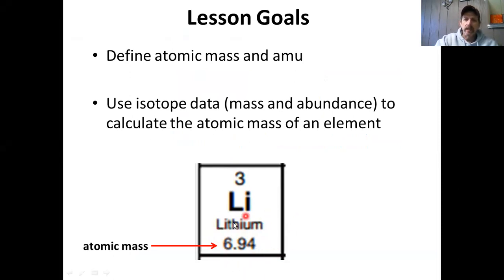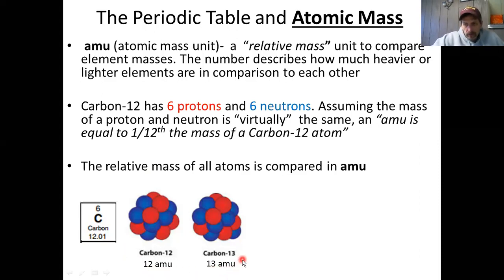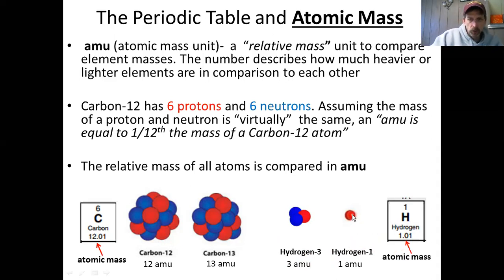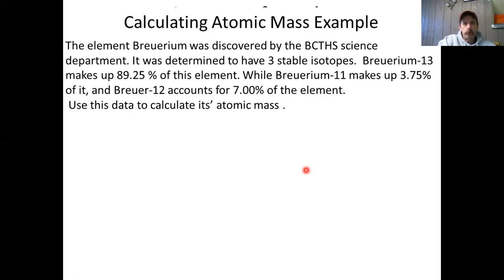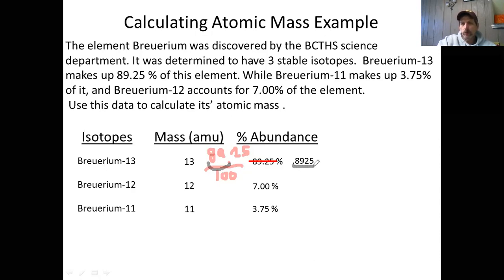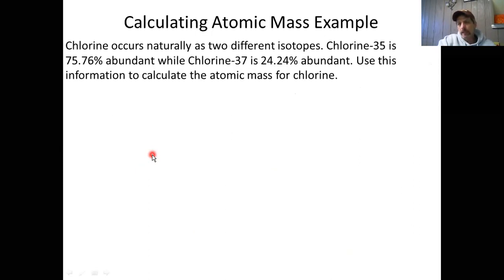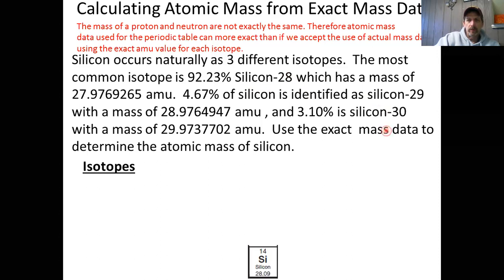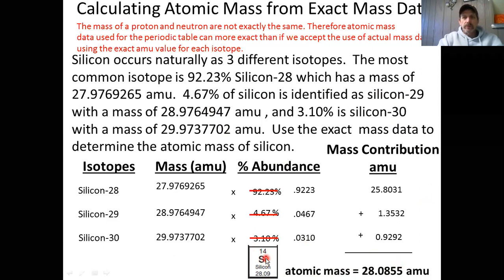Calculation of Atomic Mass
This lesson demonstrates how to calculate the atomic mass of an element from its' isotope data.